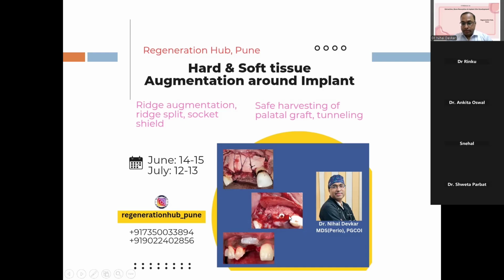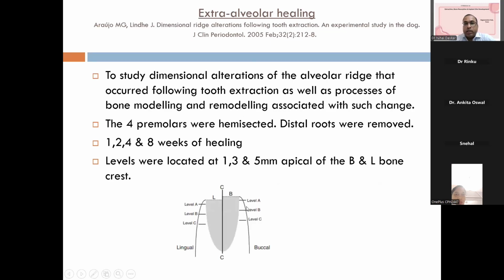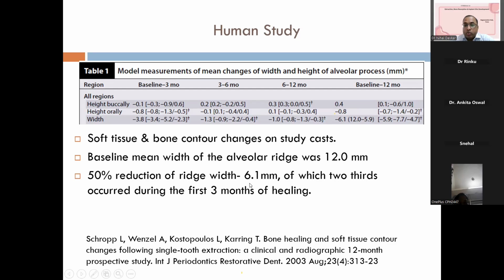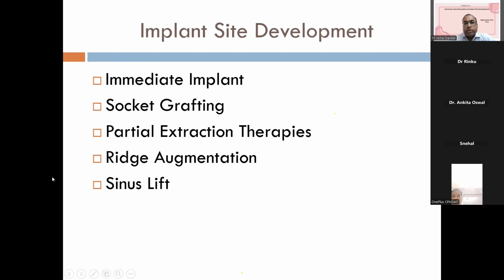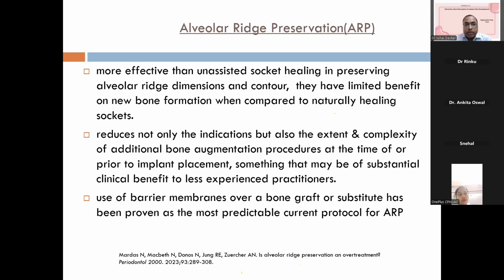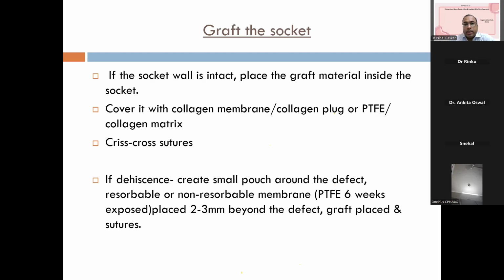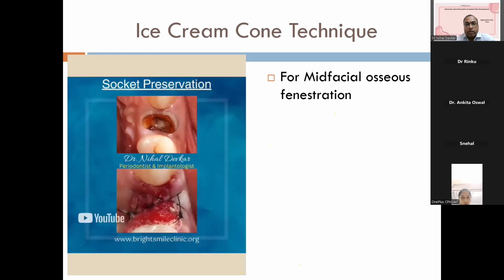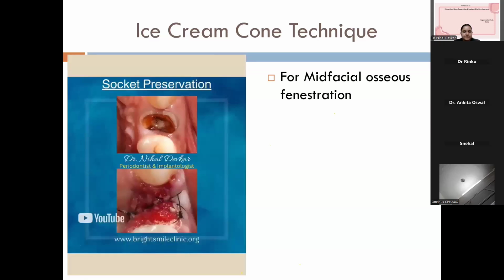Extraction, Bone Resorption & Implant Site Development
Do u know what happens after tooth Extraction? Are you aware how much Bone Resorption happens following tooth extraction & the reason for it?
If not, go through this webinar and find the current evidence on bone resorption, how to minimise the resorption. Also learn about techniques to minimize the major bone augmentation Implant Site Development with special focus on socket grafting.

Following points are discussed in this webinar:
1. Post extraction changes
2. Intra-alveolar and extra-alveolar changes
3. Importance of bundle bone
4. Implant site development
5. Socket grafting

socket grafting
alveolar ridge preservation
events after tooth extraction
bone resorption after tooth extraction
socket shield
GBR
bone augmentation
implant site development
dental implants